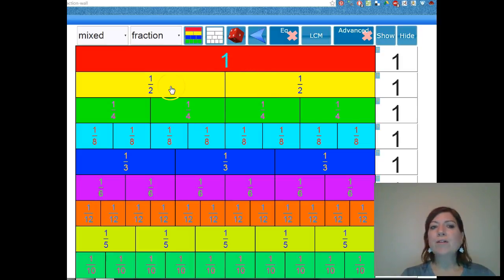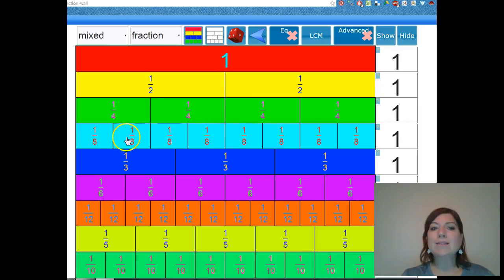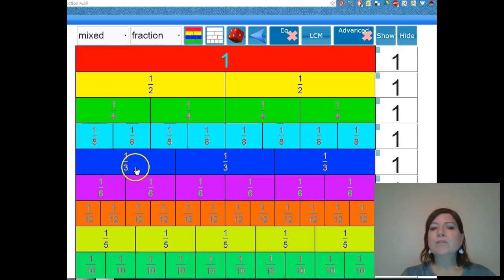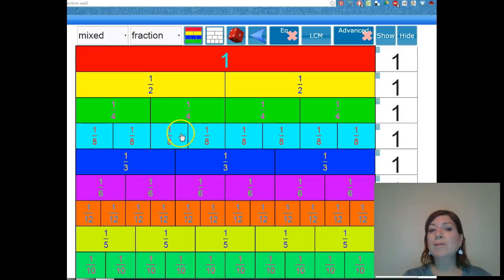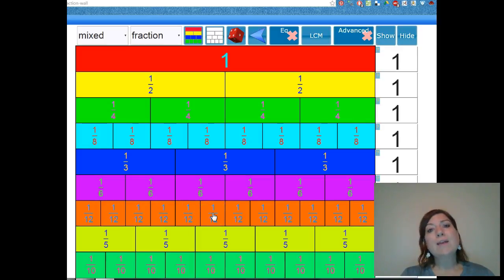Equivalent Fractions with Mrs Scheivelhud